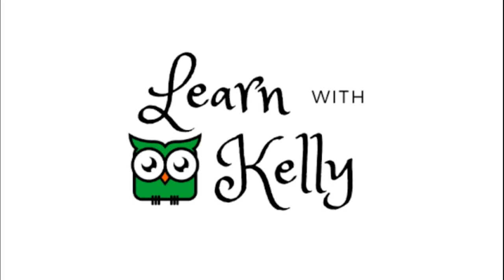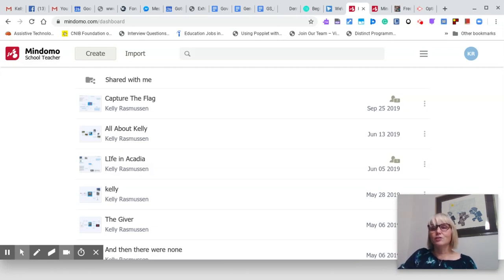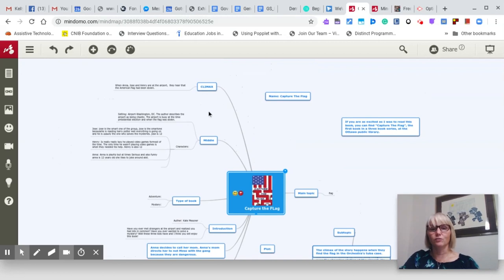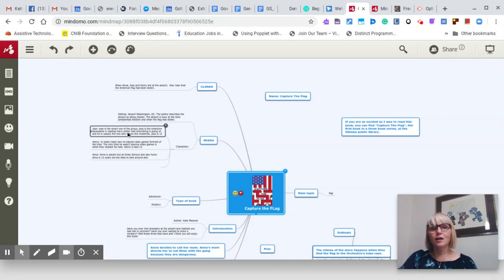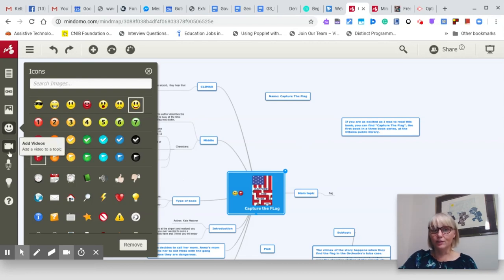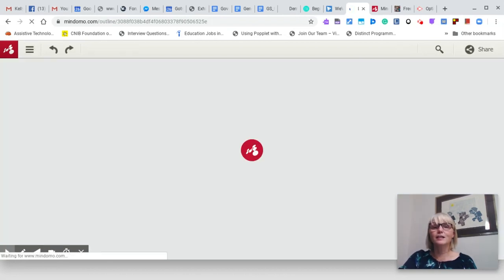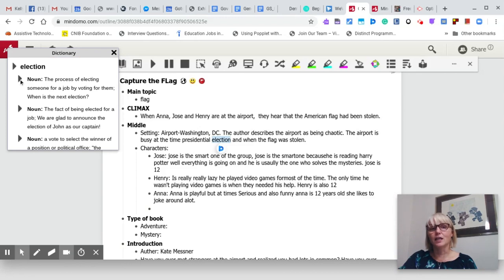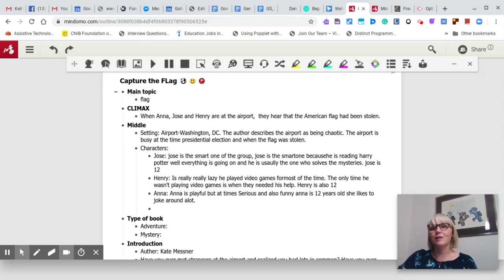GotSmartz Parent Toolkit: How to use Mindomo to Support your Child in the Writing Process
This video will demonstrate Mindomo to parents and how to introduce this tool to their child that may struggle with writing and organization.

to learn more strategies for learning digitally.